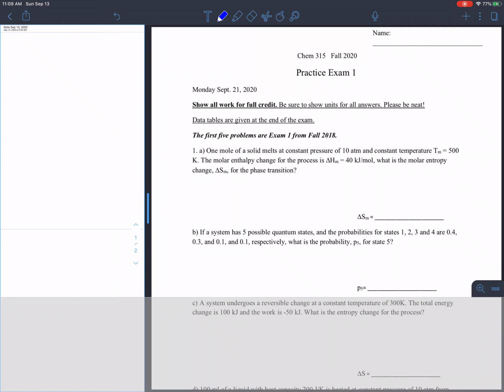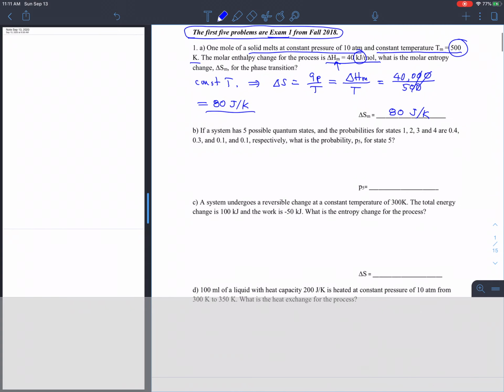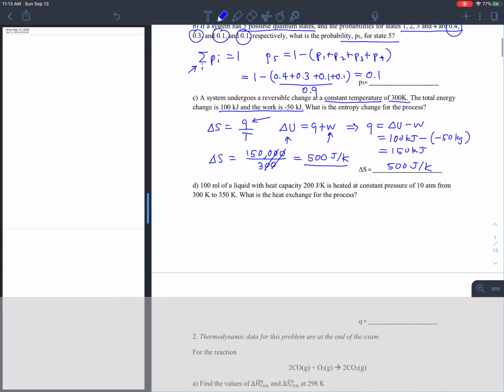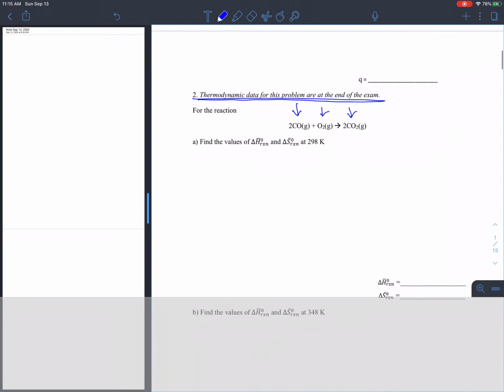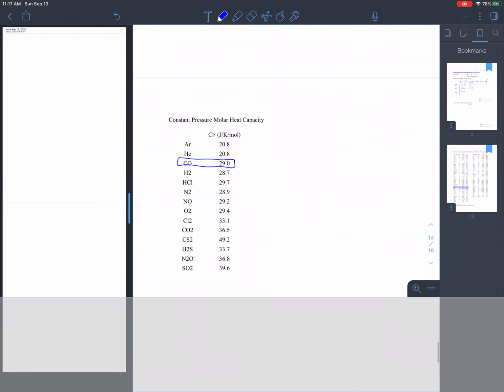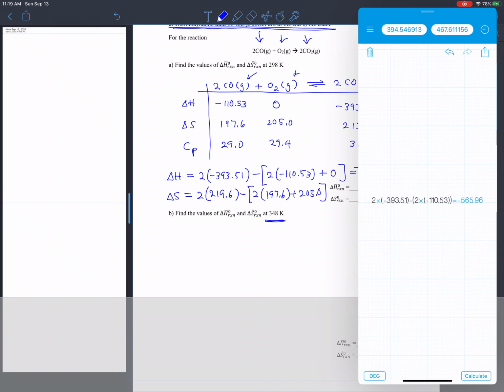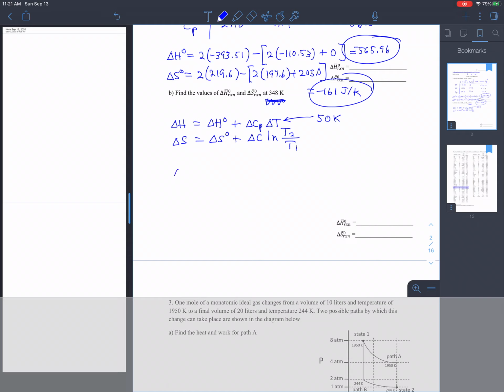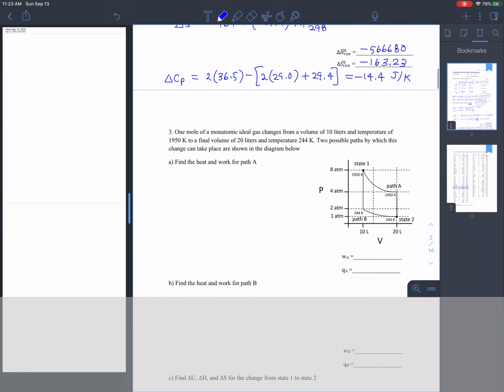Chem 315 Fall 2020 Lecture 17 Practice Exam 1 A